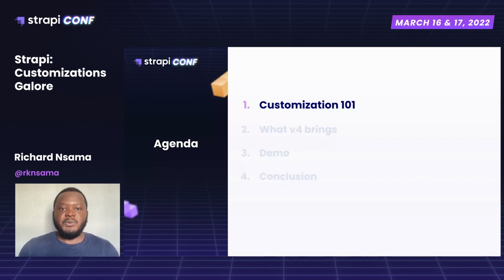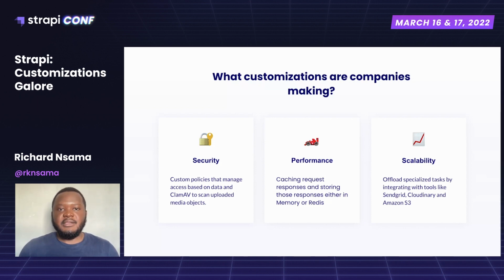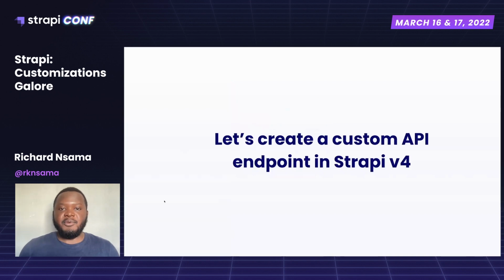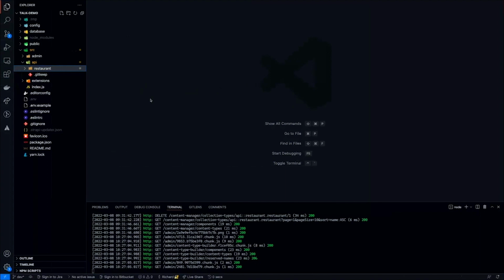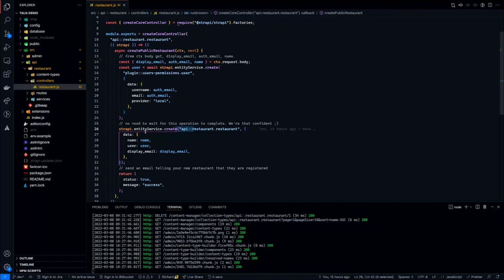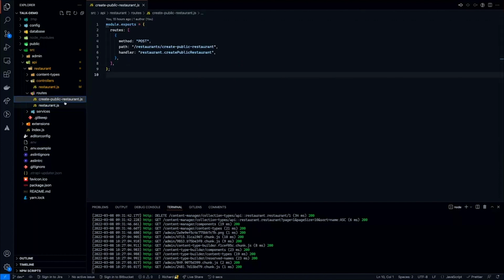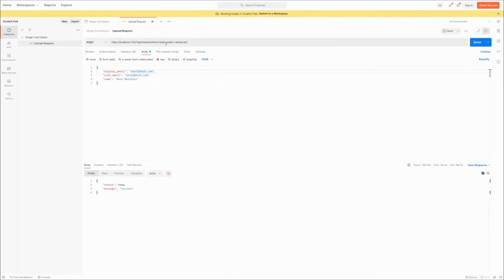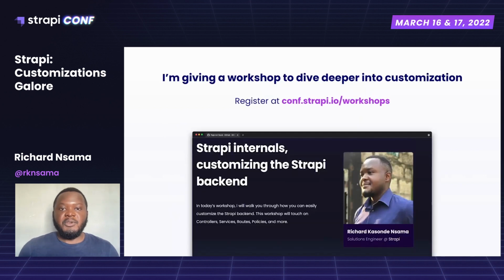Strapi: Customizations Galore by Richard Nsama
In this session, Richard Nsama will take us in what Strapi is doing to make it easier for developers of all skill sets to build production ready safe and scalable customizations to Strapi.

Richard Kasonde Nsama is a Solutions Engineer at Strapi. When he's not in front of a screen, you'll probably find him under the hood of his car breaking something, either that or referring to himself in the third person.